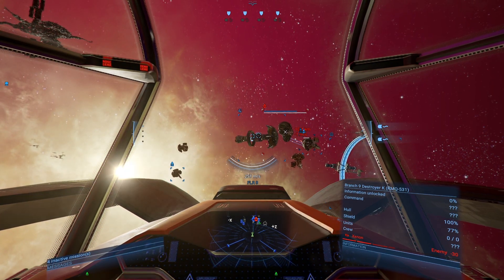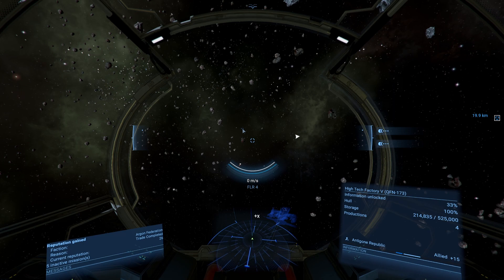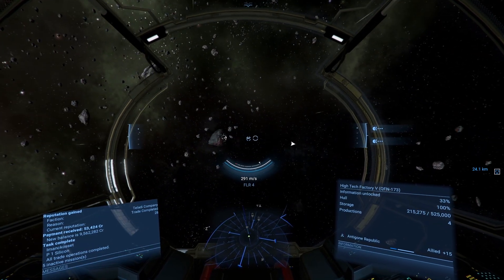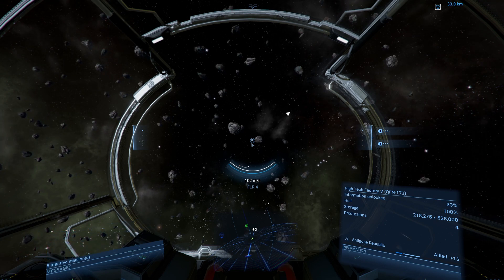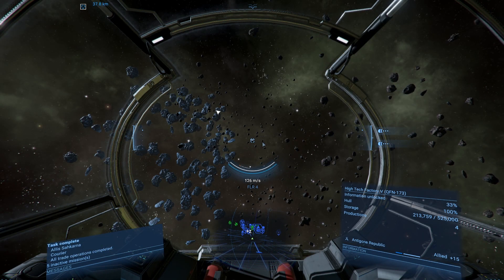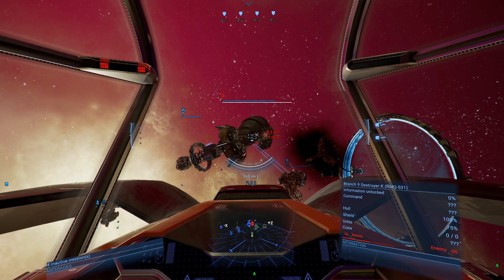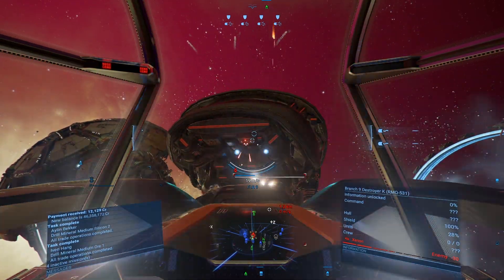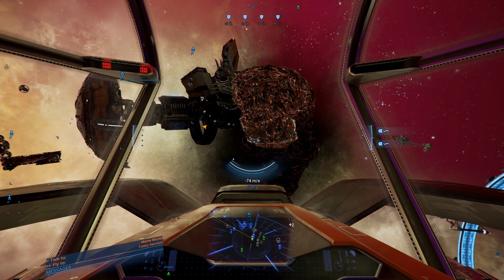X4 Foundations Split Vendetta Lets Play EP 8 Xenon Destroyer K Kill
I am trying to build more stations, it is very time and resources consuming.

Stationeers Stream on Youtube:
Tuesday and Thursday about 5:30PM